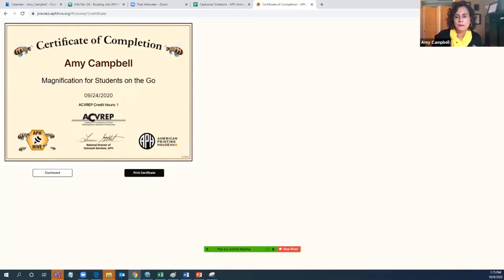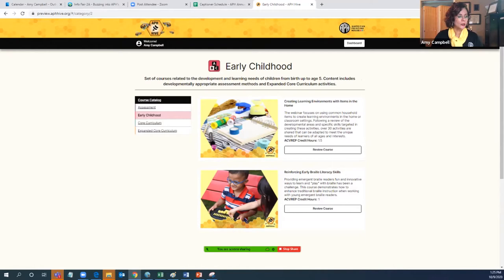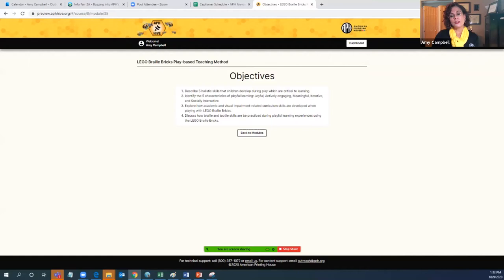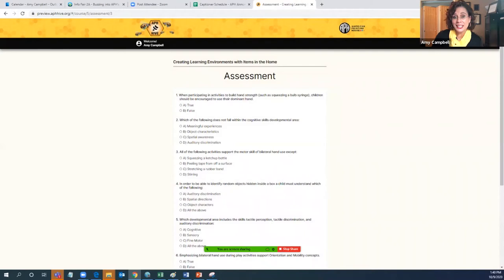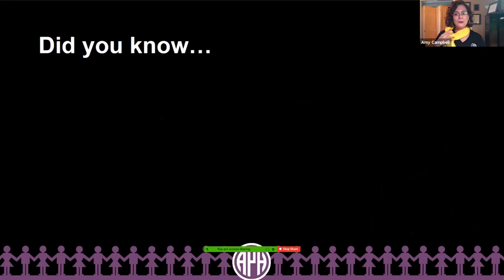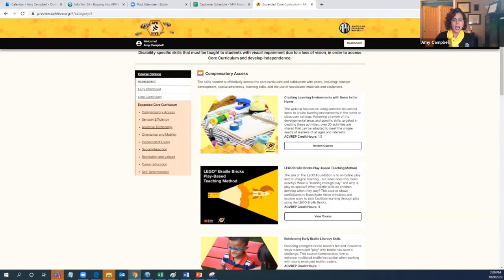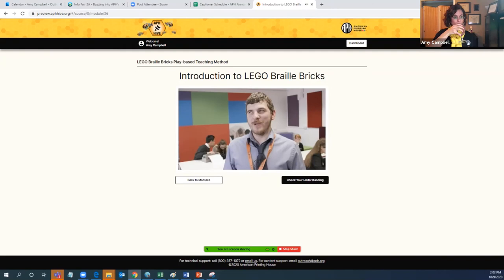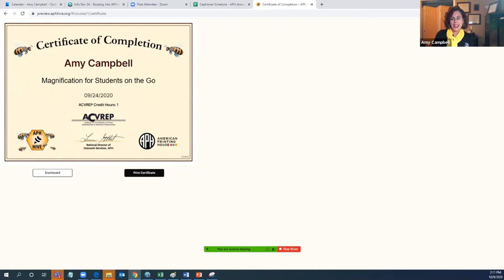Buzzing into APH's New eLearning Service 2020-10-09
In the past twenty years e-learning has increased globally by 900%. Its self-paced, student-centered, and quick delivery of instruction makes it appealing for many whom want to learn more. Now professionals in the field of Visual Impairment have access to a new hub of learning opportunities called the APH Hive. Join this Information Fair and discover how this new, free resource equips educators to meet the service needs of individuals with visual impairment, including blindness.